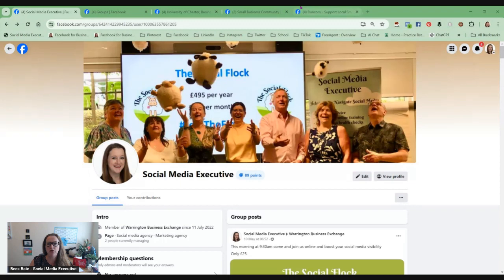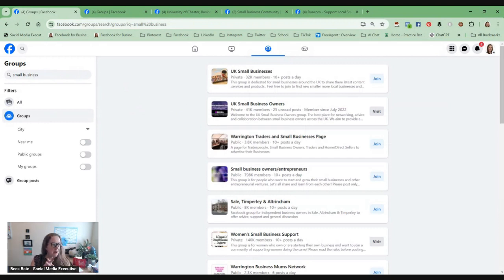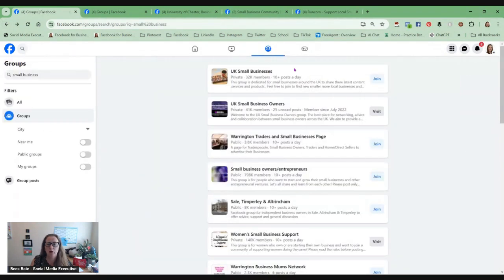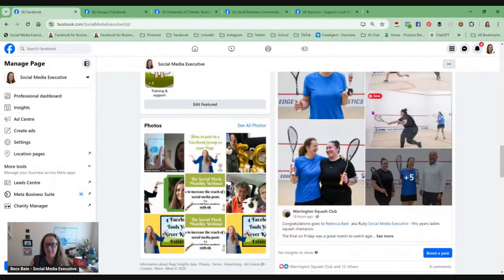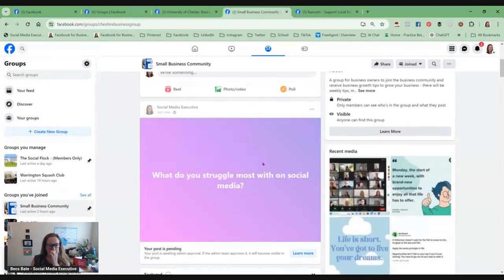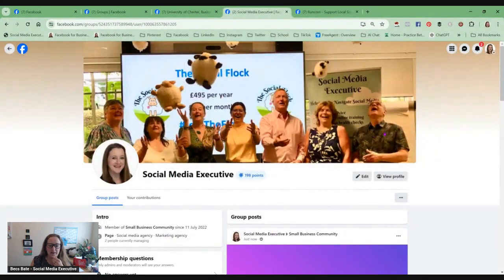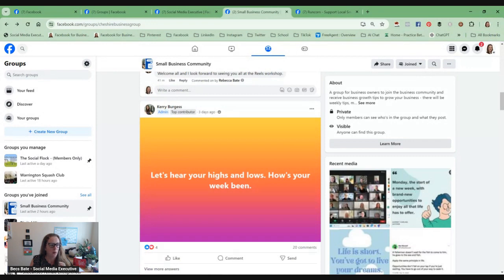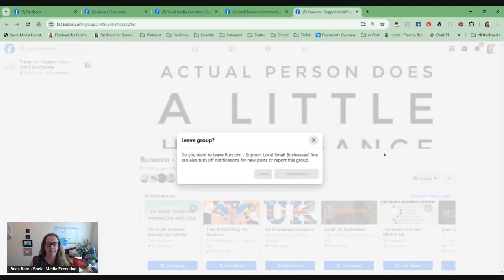How to post in a Facebook Group as your Page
How you can post as your business page in Facebook groups to help grow your followers and generate new business. Learn some industry top tips on how you should approach Facebook Groups and the do's and don'ts when it comes to posting as a Page in Facebook groups.

This video covers what Facebook groups are and the differences to Facebook pages, how to join Facebook Groups as your page, how to post in Facebook groups as your page and how to leave Facebook groups.

💥 Here's another video you may be interested in:
6 Tips to grow your Facebook Followers